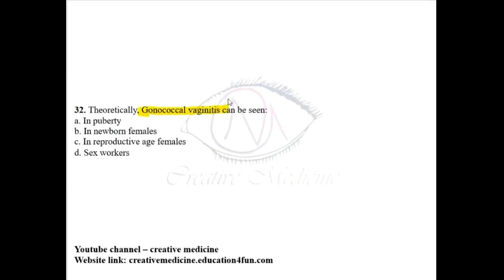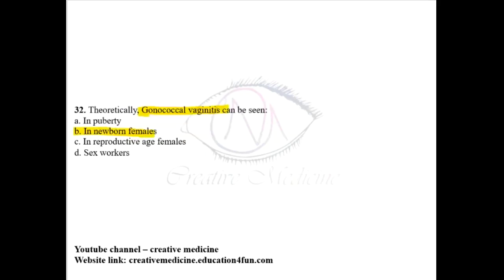GYNECOLOGY || PREVIOUS YEAR QUESTIONS PART. 6 mp4